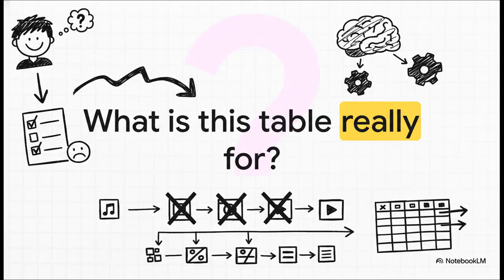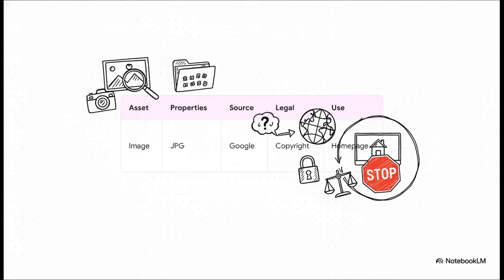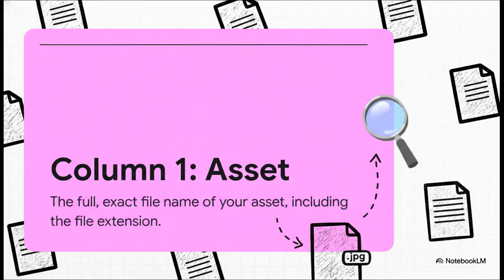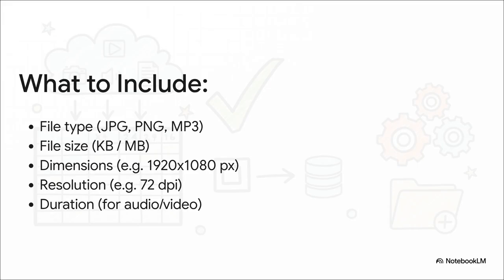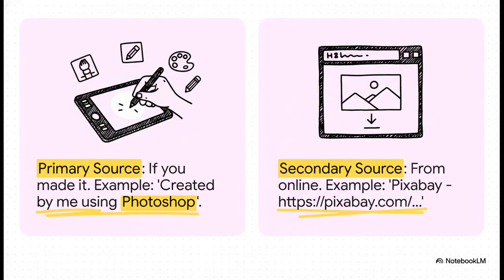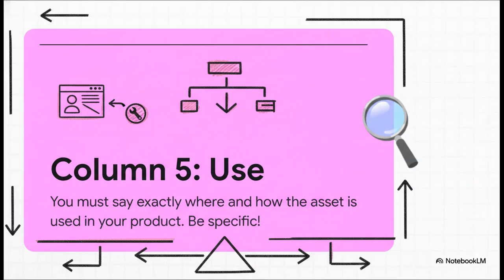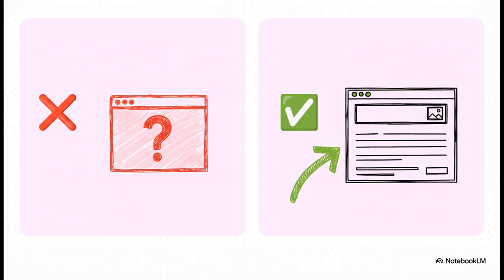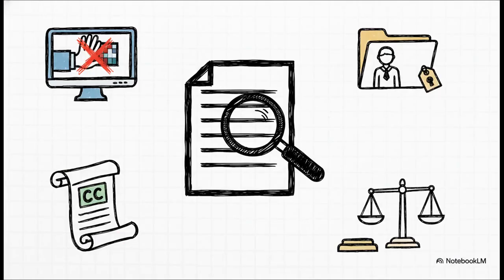Recording Assets in a Asset Table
Video descibing how to use the asset table. The provided table serves as an asset management tool, allowing creators to systematically list every digital component they intend to include in their projects. Users must document the specific properties, original source, and copyright considerations for each individual file to ensure legal compliance. By organizing these details, the form helps maintain a clear record of how and why various media elements are being utilized within a creative assignment.